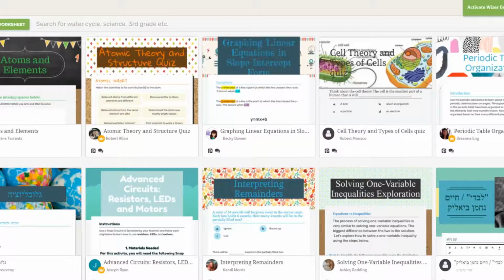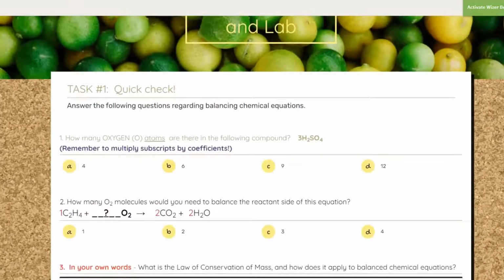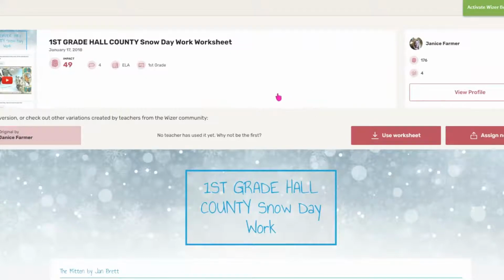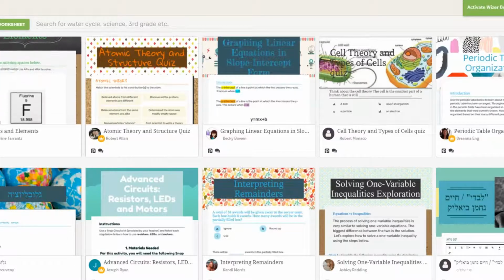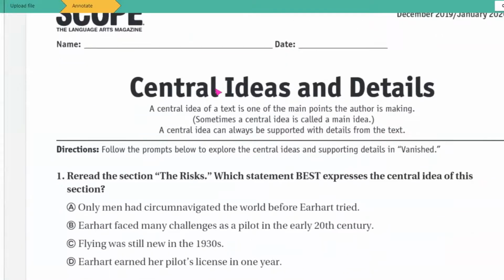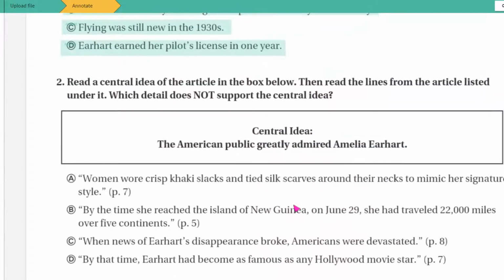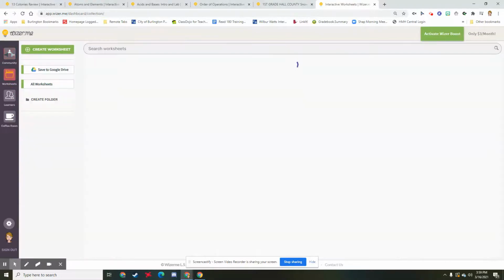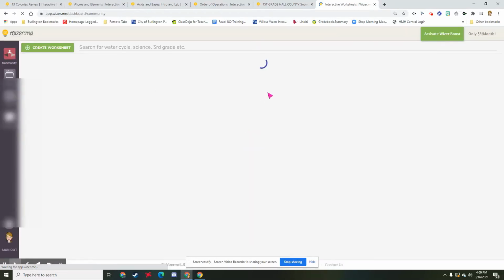Tech. Tip #25: "Wiser" Worksheets with Wizer.me